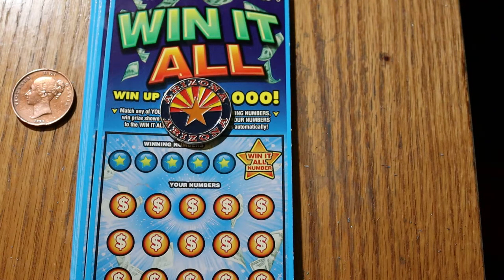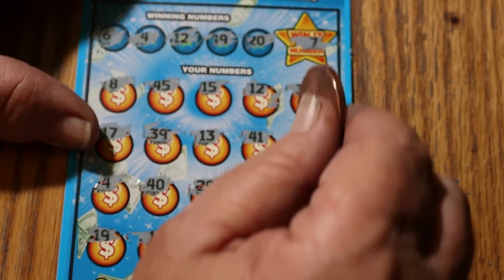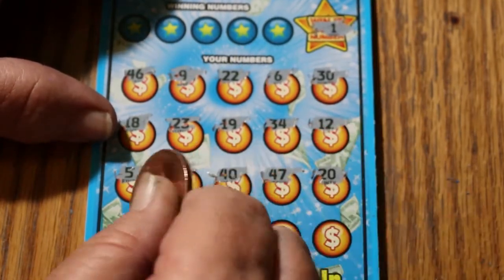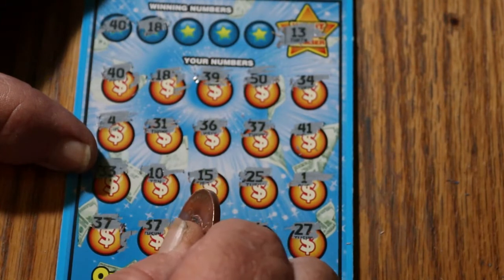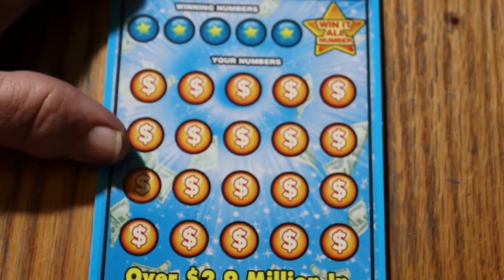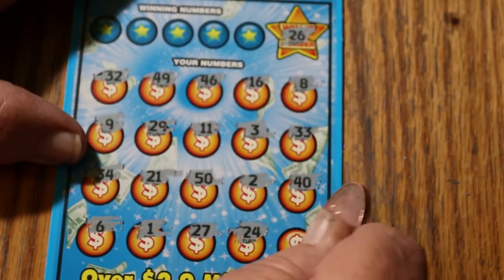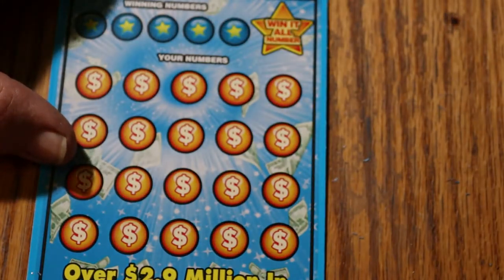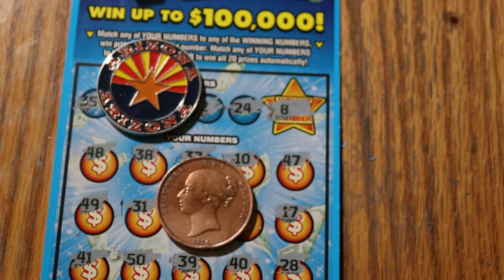Part Four Final WIN IT ALL Full Book Scratched! 😎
Note on the final total I was off by I believe $15, so add that to the total I mention at the end. Thanks go to AZ'D Scratchin for catching that miss!